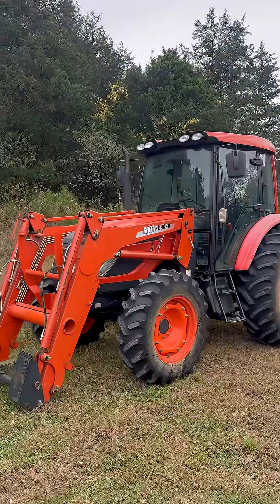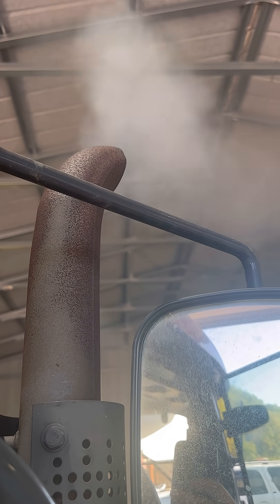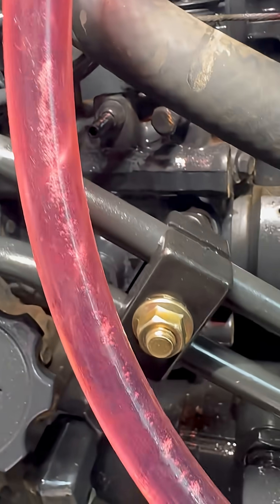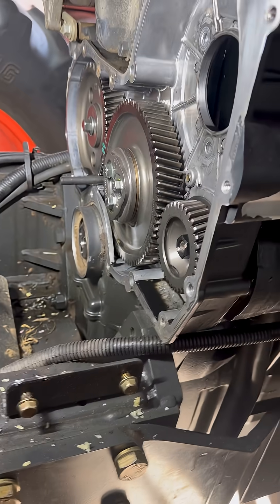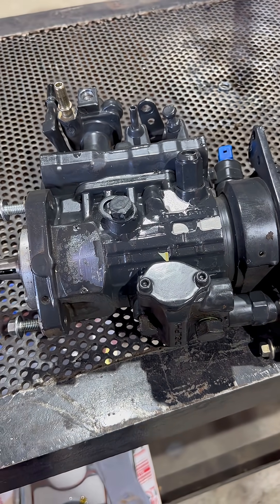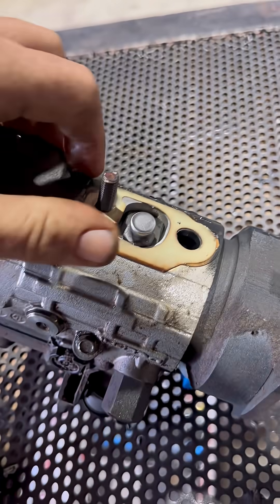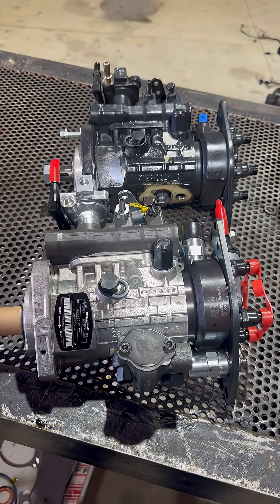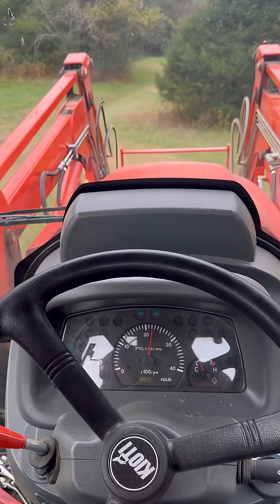Kioti tractor fuel system repair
Replacing a Delphi fuel system on Perkins engine